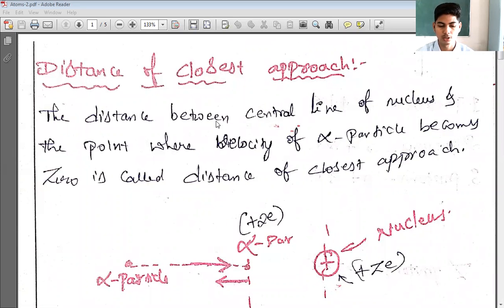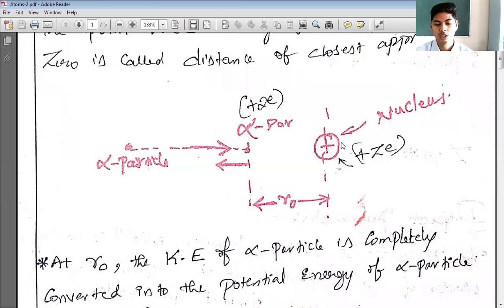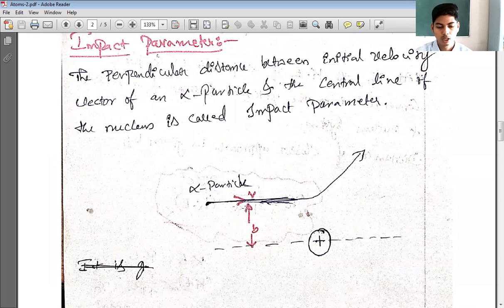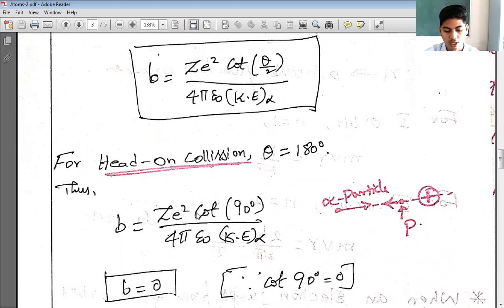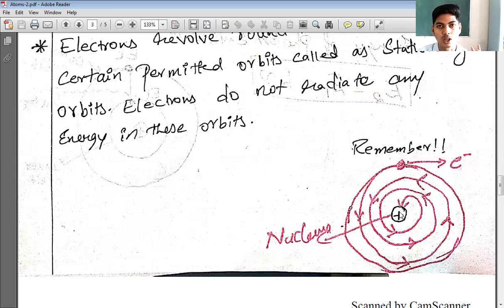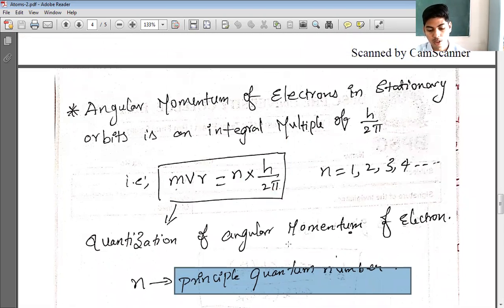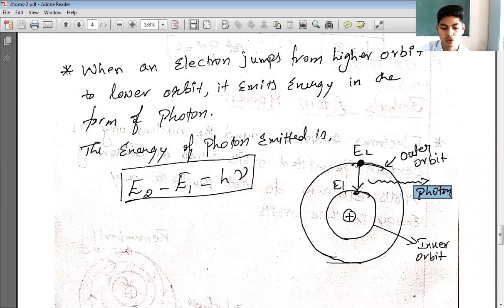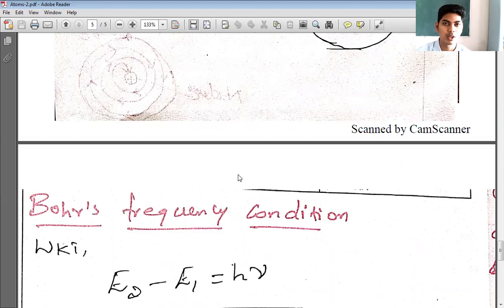Atoms synp 2